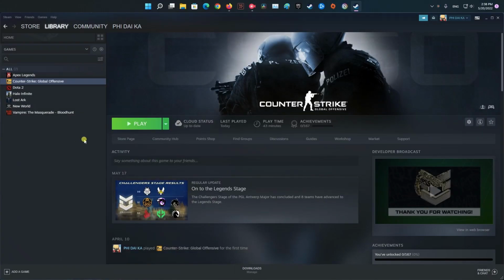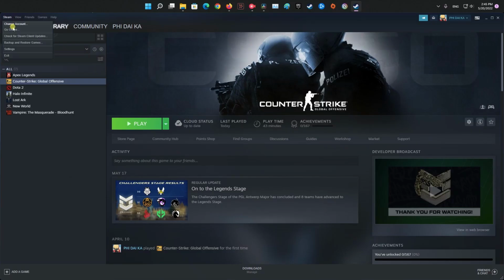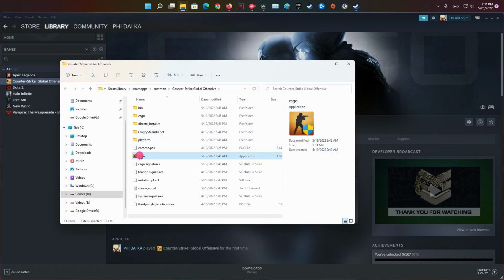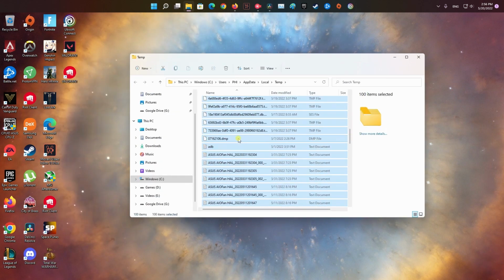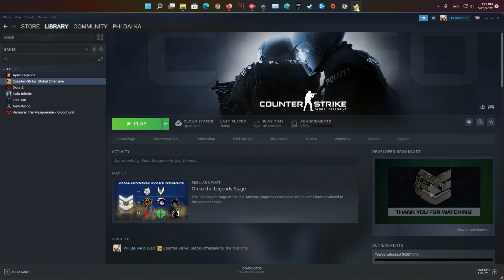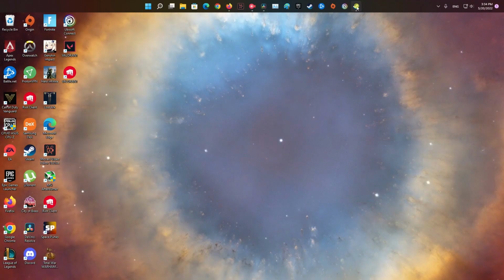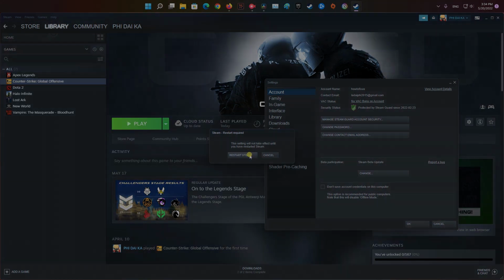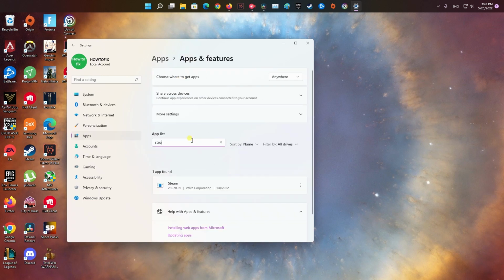9 Ways To Fix FATAL ERROR: Failed to connect with local Steam Client process | Launcher Error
Recently many players report having encountered Steam FATAL ERROR: Failed to connect with local Steam Client process!.

The error prevents users from launching the game and the error pops up almost exclusively in Valve games, such as Counter Strike Global Offensive, Team Fortress 2, and Half Life.

Regardless of the cause, in this guide, i will be showing you how to resolve the error code mentioned above so just follow through the given guidelines.